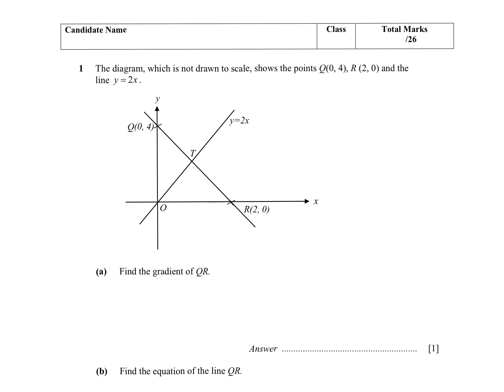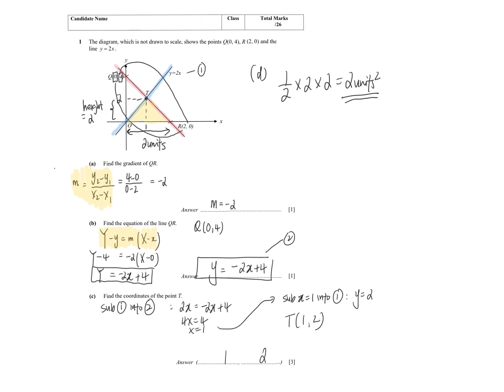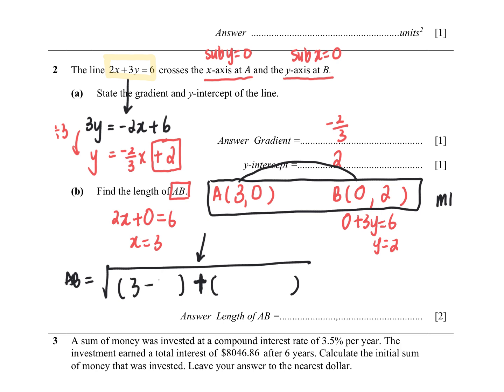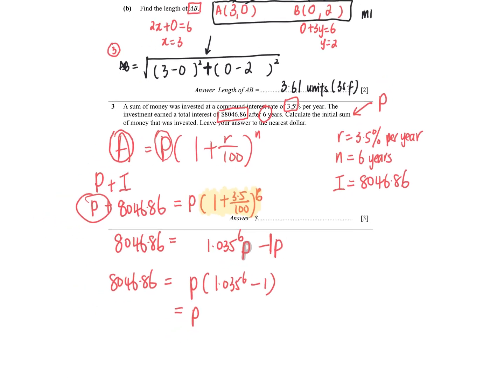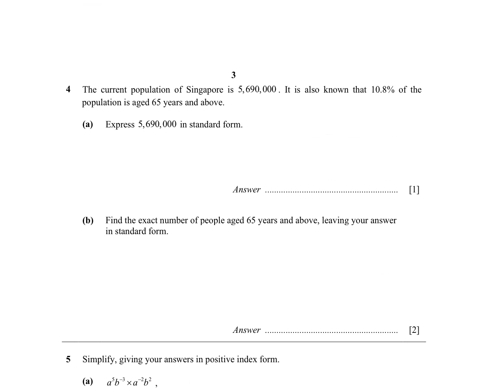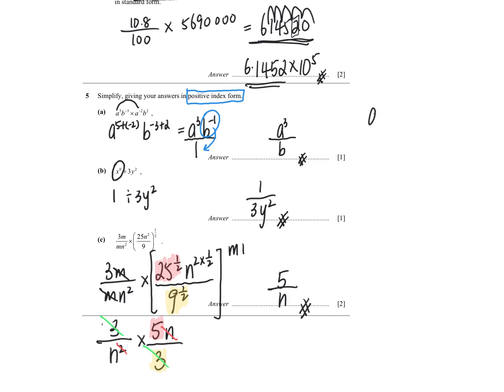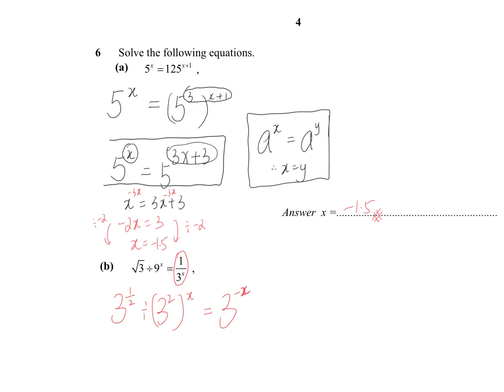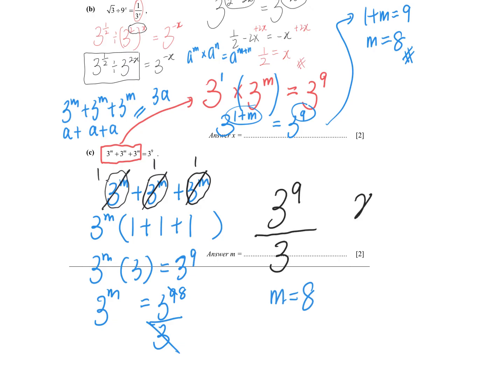15 April 2026